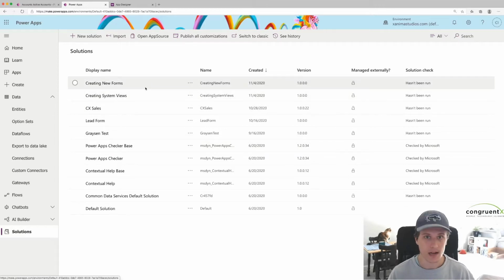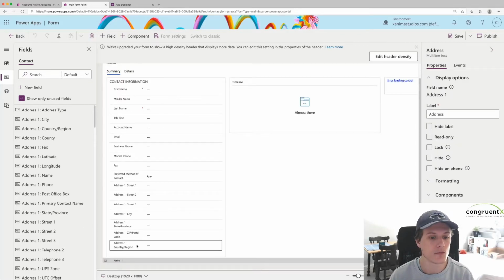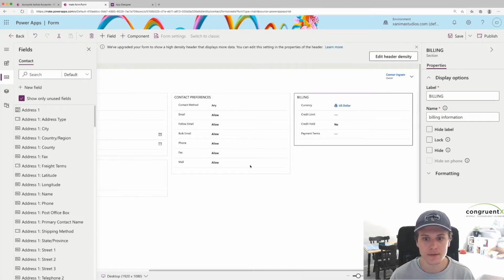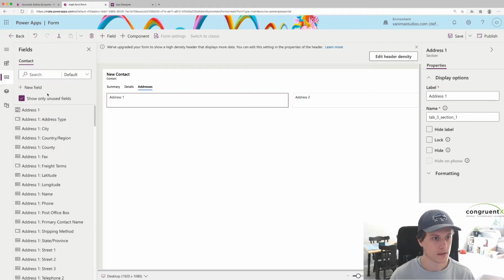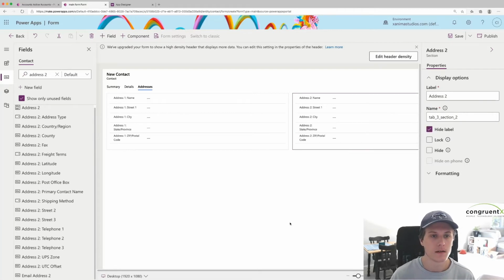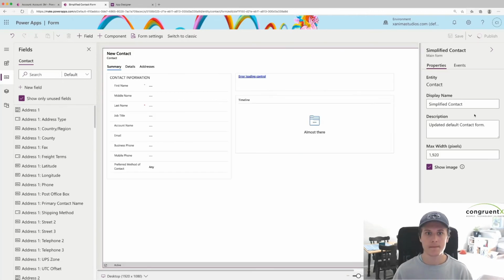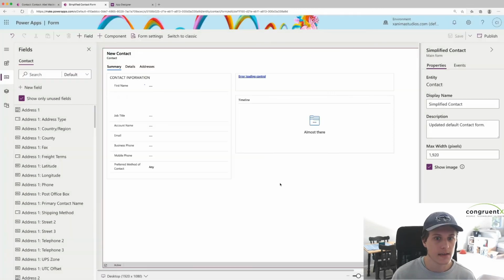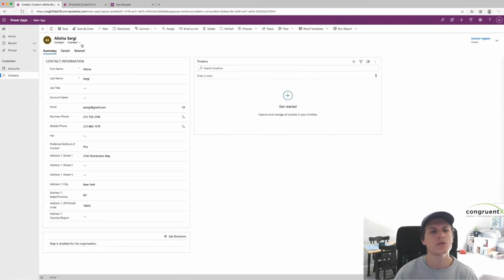How to Create a Form in the Power Platform & Dynamics 365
Wondering how to create your own forms in Microsoft's Power Platform or Dynamics 365? Look no further!

Create system views that everyone in your environment can see.